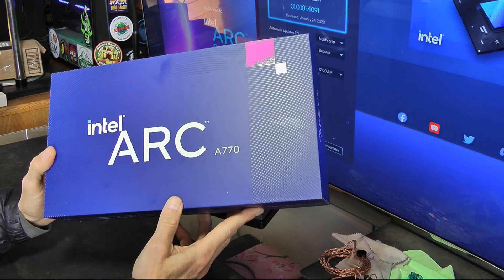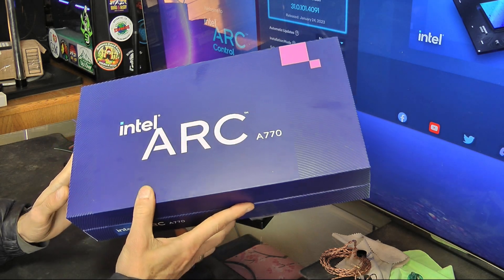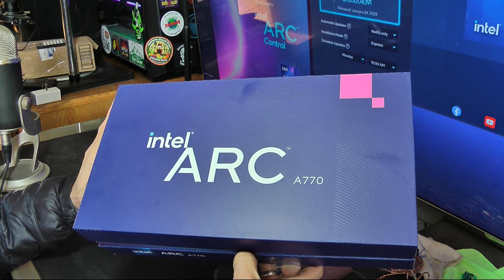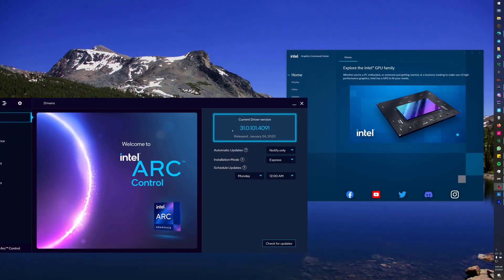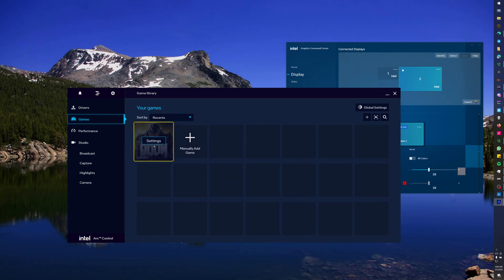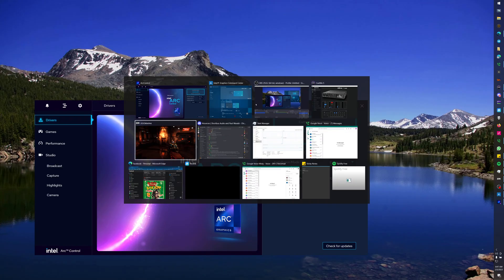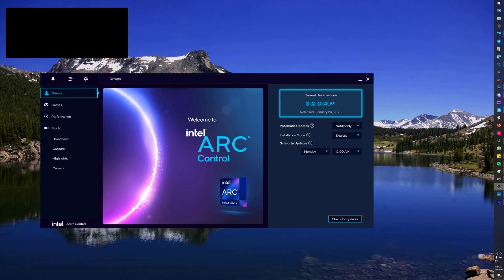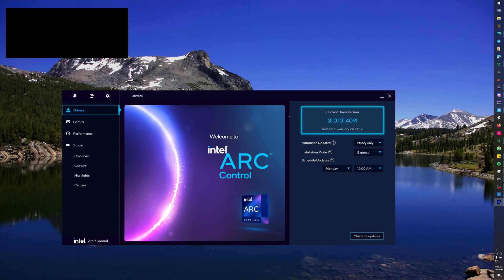Intel ARC 770 impressions w/AV1 hardware encode and decode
Not bad not bad